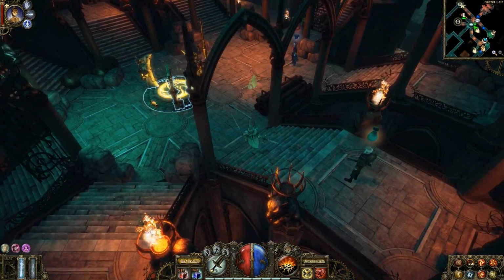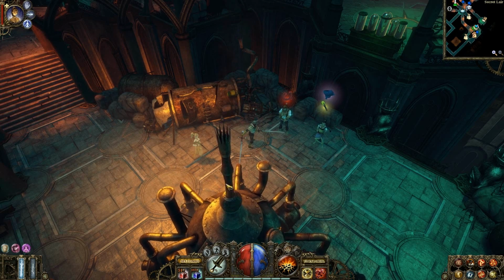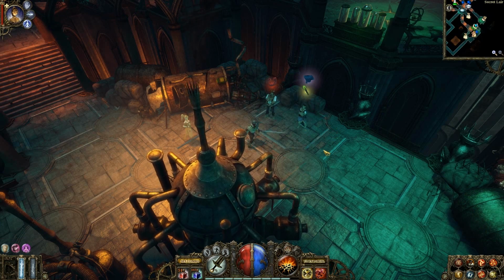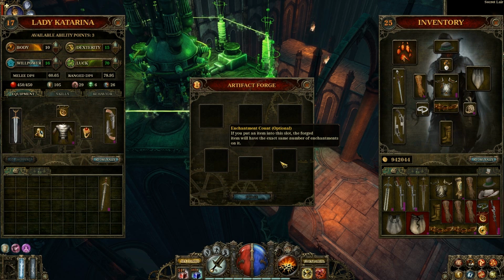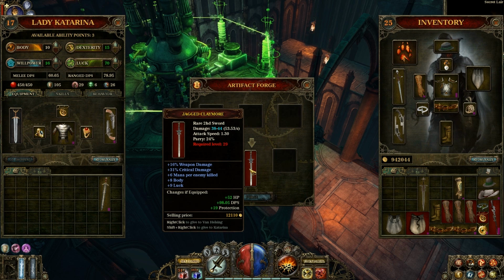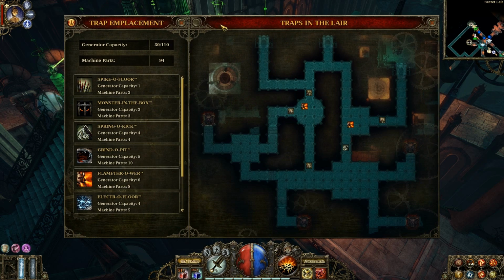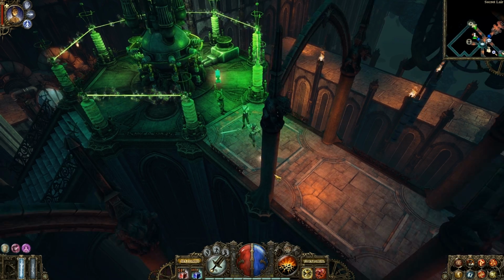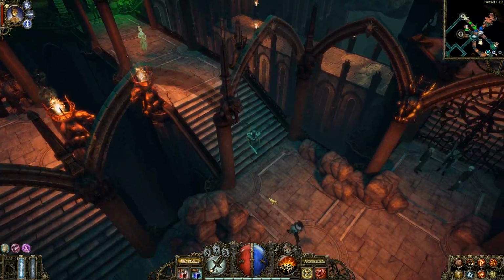GotW - Van Helsing (Secret Lair Base Defense)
Force shows off the Secret Lair, the central hub of Act 2 in the game along with the base defense elements of Van Helsing.

The Incredible Adventures of Van Helsing is a hack and slash action RPG where you play as the son of Van Helsing sent on a mission to rid Borgovia of demons.